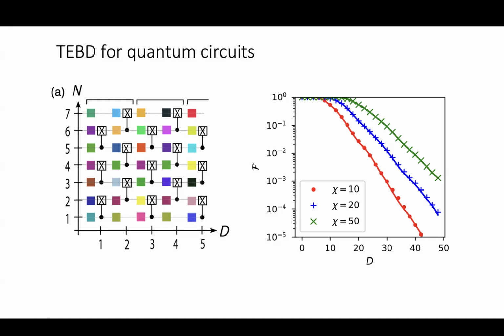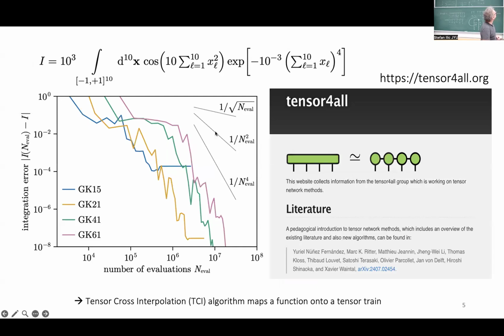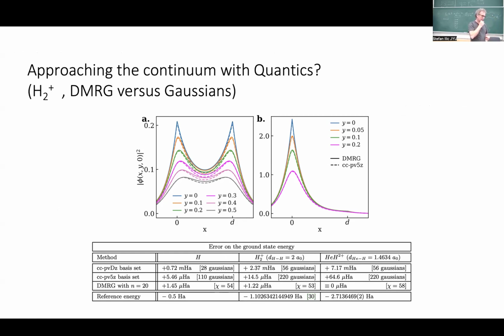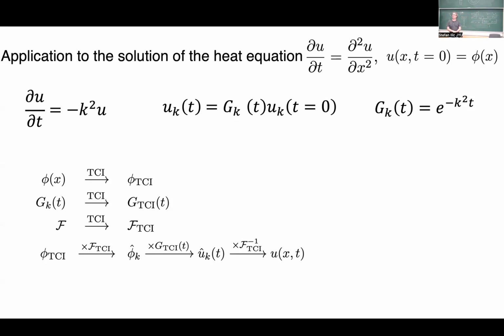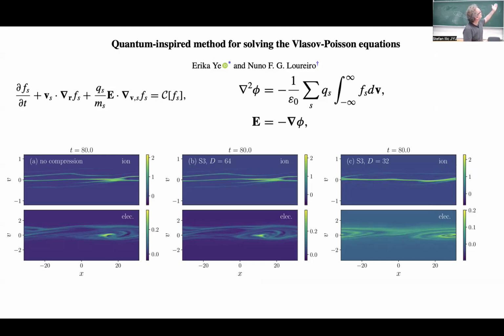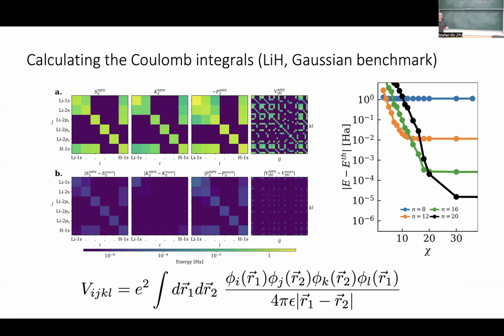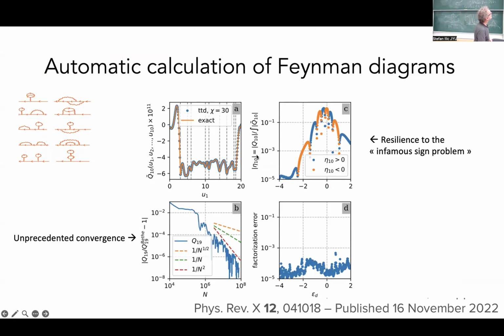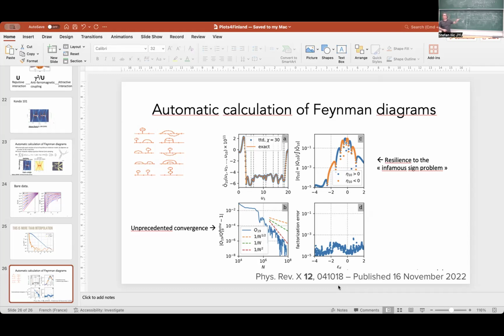Lecture 5: Solving partial differential equations with quantics.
These videos contain a set of lectures given at the Jyväskylä summer school during August 2025. At the core, this is a comprehensive introduction to tensor network techniques, including classic material (matrix product states and operators, Density Matrix Renormalization Group (DMRG) algorithm, etc.), but also more recent topics (tensor network learning algorithms, quantics representation of functions, e.g. solving partial differential equations, etc.). The presentation of these topics is done in the context of quantum computing (gate-based as well as quantum annealers) instead of the more traditional many-body problem. This allows one to avoid a large fraction of the usual formalism (e.g. second quantization) and concentrate on the core aspects of tensor networks.

The lectures are associated with lecture notes which can be found The videos follow the notes in linear order (see these notes for the detailed plan).

The layout of the lectures is:

1.  The quantum computer: a machine for performing certain matrix-vector multiplications.  VIDEO 1

2.  Tensor networks: basic notation and operations.  VIDEO 1

3.  Basic quantum computer emulators (full state emulator, exact matrix product state emulator, amplitude emulator).  VIDEO 1 and 2

4.  Compressing many-body states with matrix product states (singular value decomposition, DMRG for quantum circuits).  VIDEO 2 and 3

5.  The transverse field Ising model.  VIDEO 3

6.  Solving Hamiltonian models.  VIDEO 3 and 4

7.  MPO and MPS as large matrices and vectors.  VIDEO 4

8. Tensor Cross interpolation for learning tensor networks.  VIDEO 4

9. The Quantics representation of functions.  Solving partial differential equations with quantics. VIDEO 4 and 5